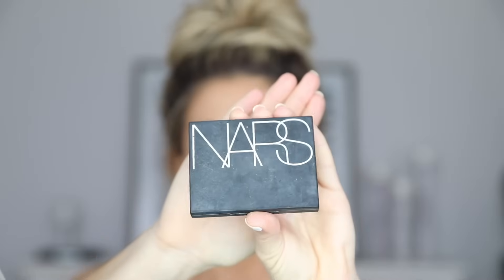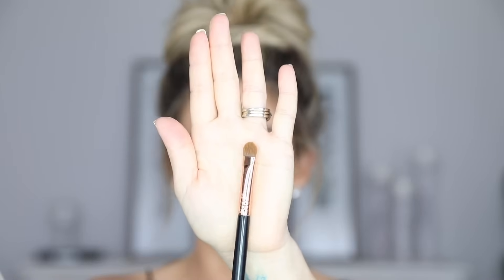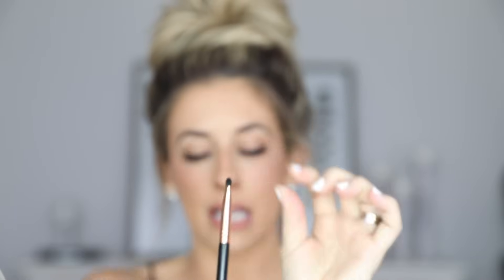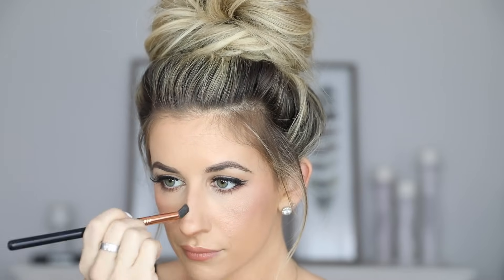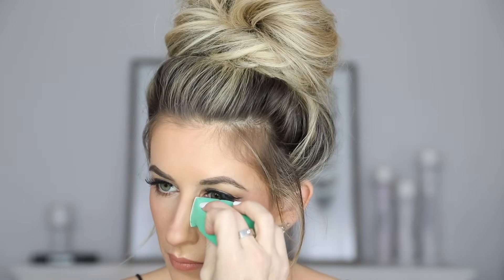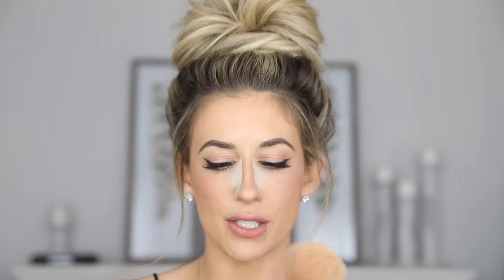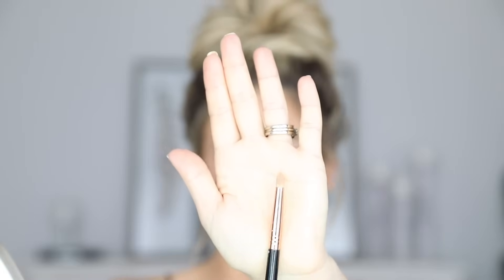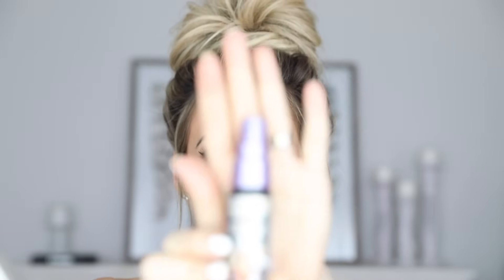2 MINUTE NOSE JOB--NOSE CONTOUR TUTORIAL | LAURA BEVERLIN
Today I'm sharing a quick nose contour video to help make your nose look a little bit smaller. I've learned a few tip & tricks to change the look of your nose without getting a nose job. I hope this tutorial is helpful! I've listed all of the products I use below...

PRODUCTS USED:
CONTOUR POWDER (CASINO)
SETTING POWDER
SESTTING SPRAY
LIP COLOR (SWING)